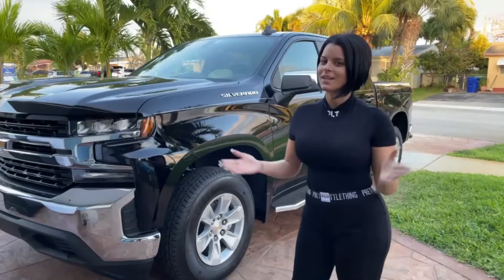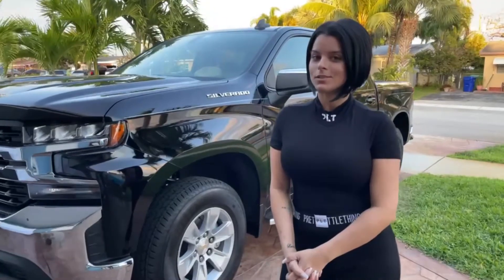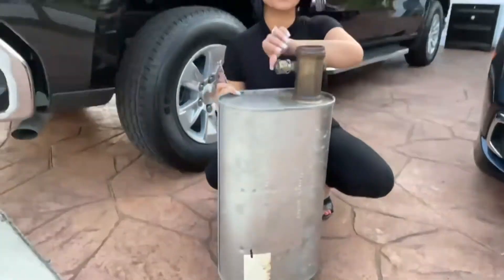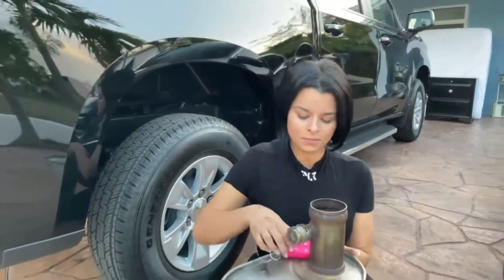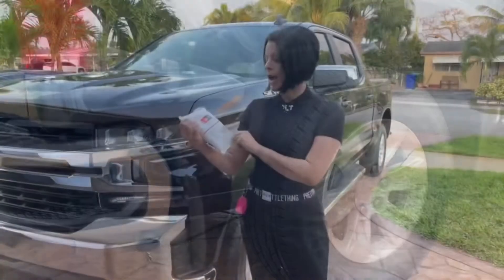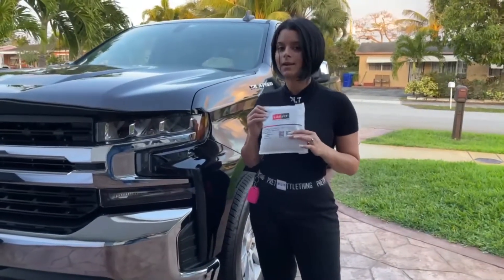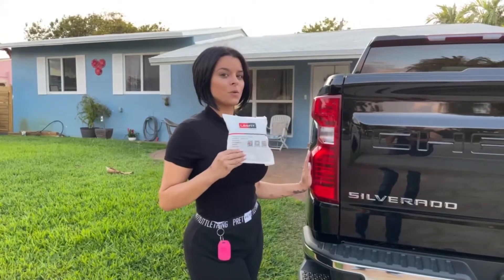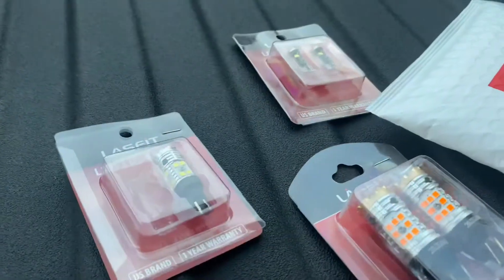2021 Chevy Silverado FLOWMASTER Exhaust and Lasfit LED Lights installed!!!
In this video I had a FLOWMASTER 40 series single out muffler installed and kept the stock look. I also received my led lights that I ordered from LASFIT and the came out awesome! So much brighter that I anticipated!

Parts installed in this video:

LASFIT💡

T-T15
L-T10
T-7443A

FLOWMASTER EXHAUST

42443